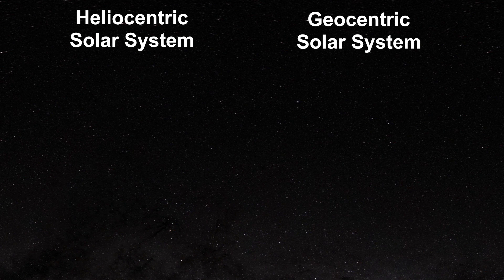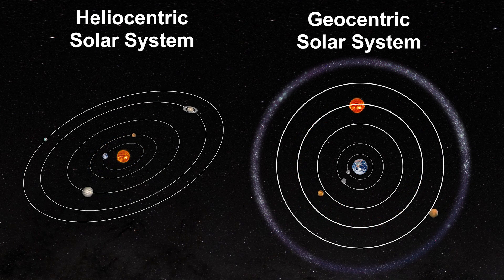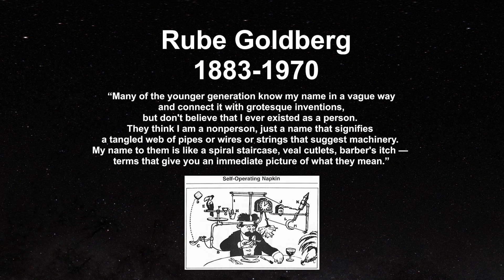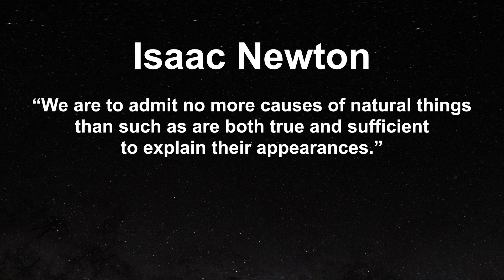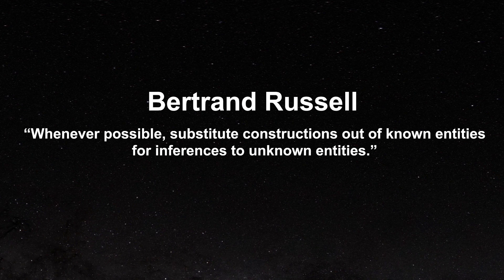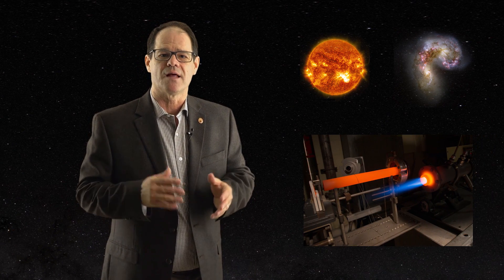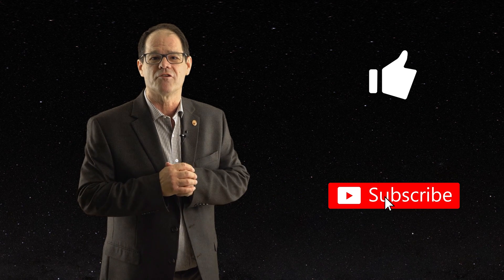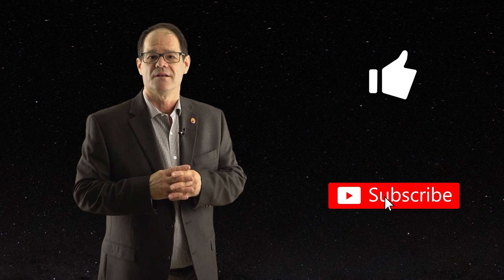What is Occam's Razor? (Law of Parsimony!)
Astronomy links of interest:
National Solar Observatory: nso.edu/
SOHO Satellite: soho.nascom.nasa.gov/
SDO Satellite: sdo.gsfc.nasa.gov/data/